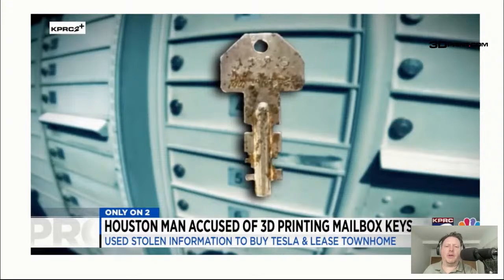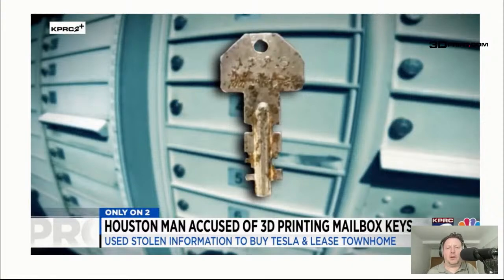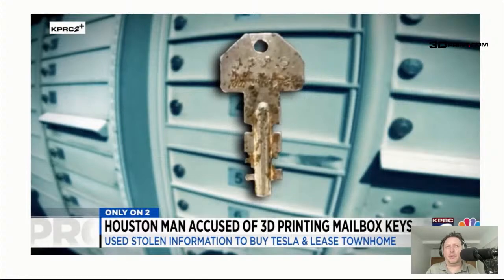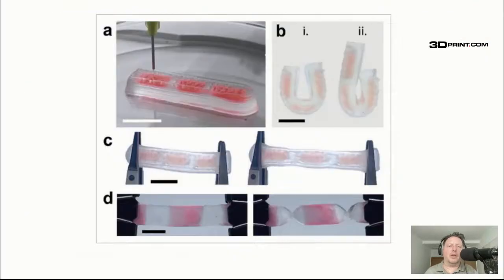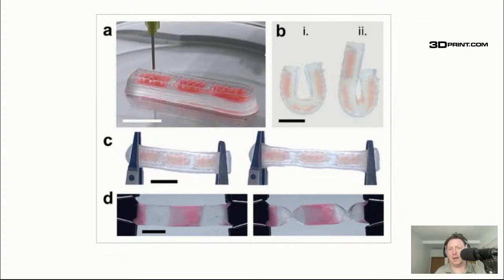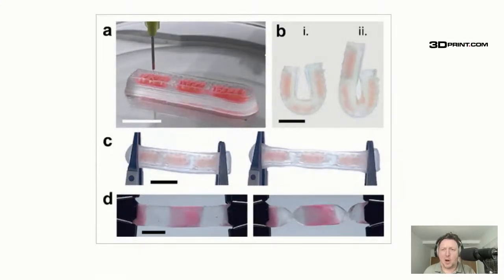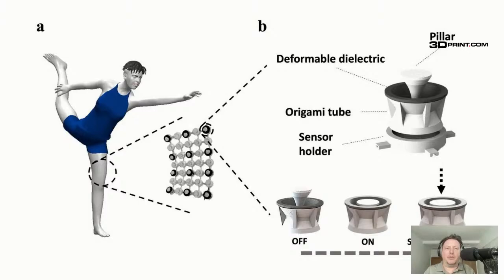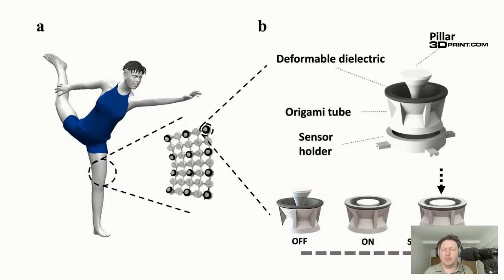3D Printing News Unpeeled: Mailbox Keys & Pressure Sensors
A man has been arrested for using a 3D printed key to open mailboxes. Work at EPFL shows how to make two interconnected networks of flexible materials to get better properties with 3D printing. And a team has suceeded in making a pressure network for sensing movement in the body.